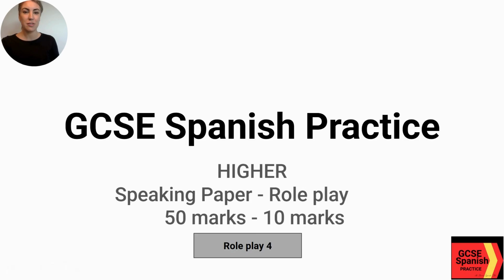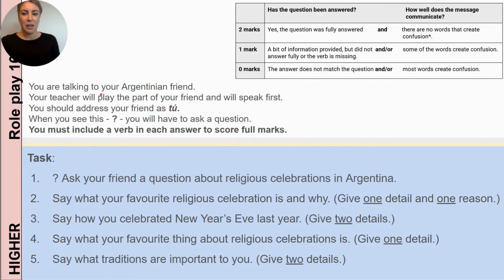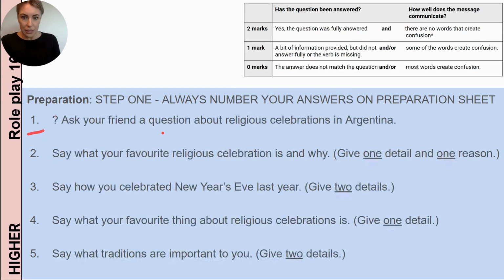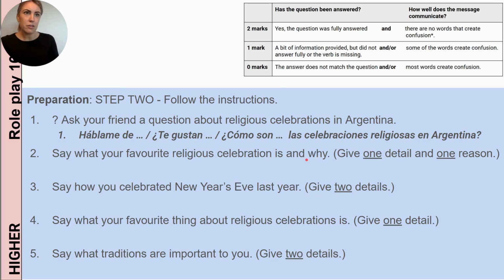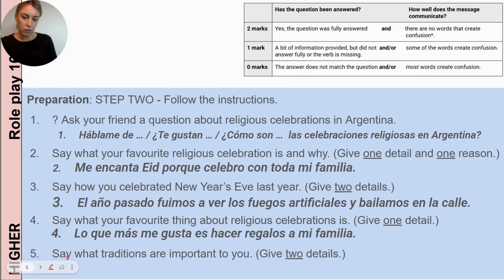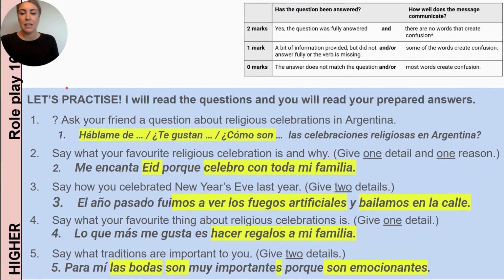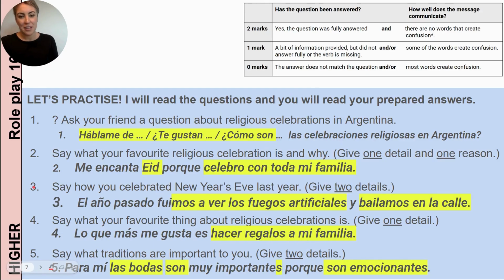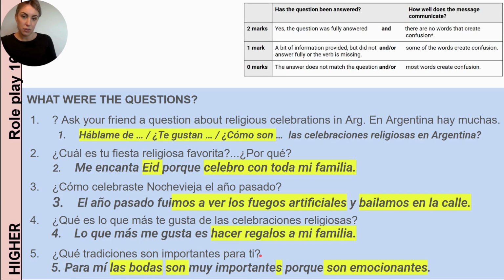MASTER SPEAKING EXAM ROLE PLAY - HIGHER GCSE Spanish Practice - Unit 5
HIGHER
Unit 5: Celebrations (religious celebrations)
Role play task practice for Higher tier.

Timeline:
00:00 Introduction to the task
00:28 Exam-style question and Exam technique
02:05 Preparation of answers - Step 1
02:51 Preparation of answers - Step 2 Sample answers
05:18 Step 3 - Prepare your own answer based on the sample answers
05:51 Step 4: Role play. Let me ask the questions and answer by simply reading aloud your prepared answers!
07:12 Take a look at the questions that were asked during the role play.

Practice is the key to success in this part of the Speaking exam!

Go through the instructions in English to preparation of model answers, preparation of your own answers and role play situation where I will be the examiner and you will read your prepared answers. Find out more about the questions that were asked towards the end of the video.

The activity has been created following AQA guidelines and inspired by Sample Assessment Materials, but it is entirely my work.

Muchas gracias :)